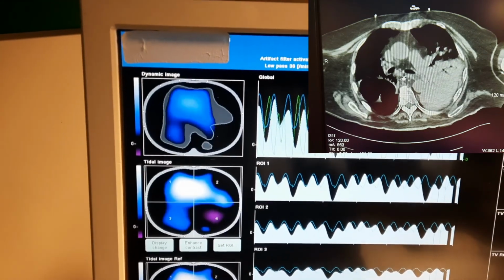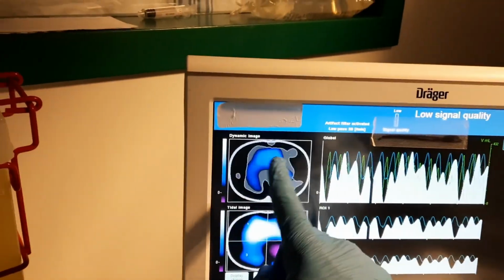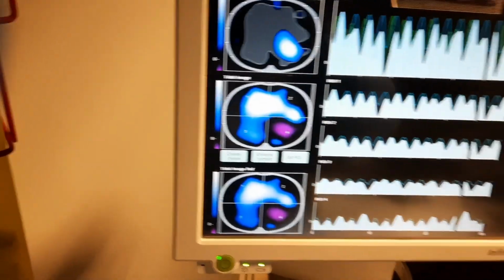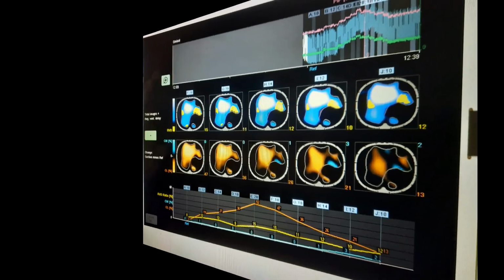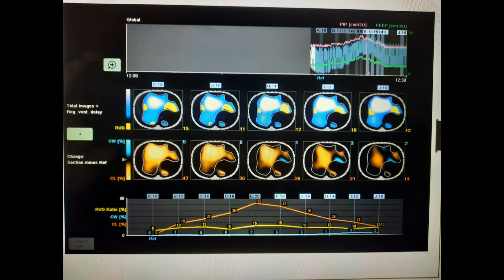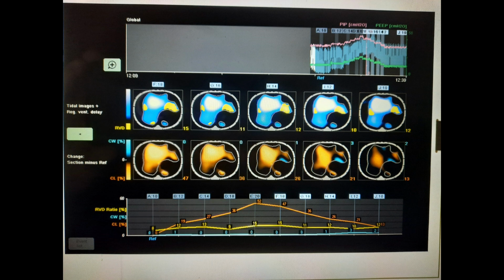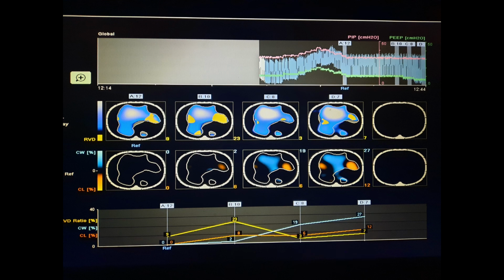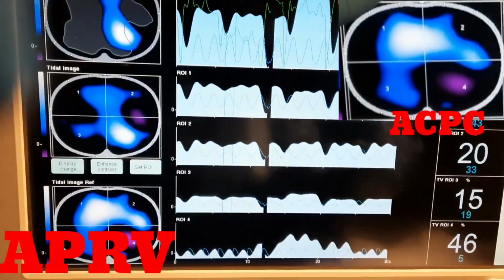CASE STUDY// Electrical Impedance Tomography guided mechanical Ventilation